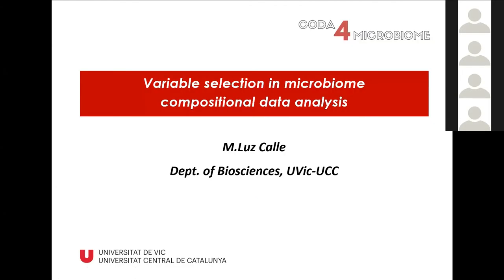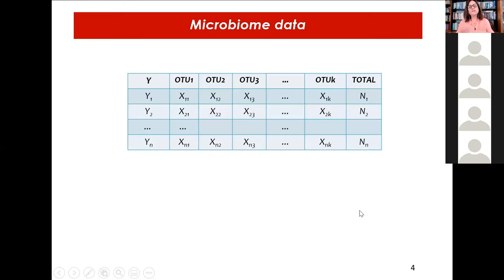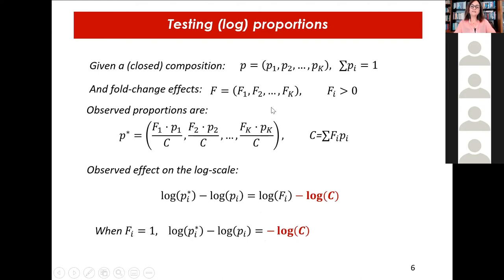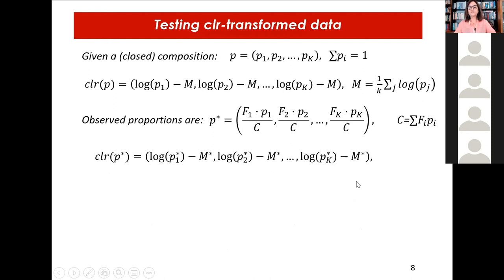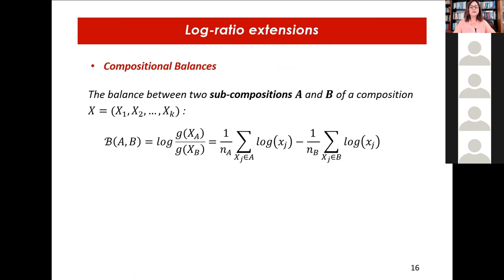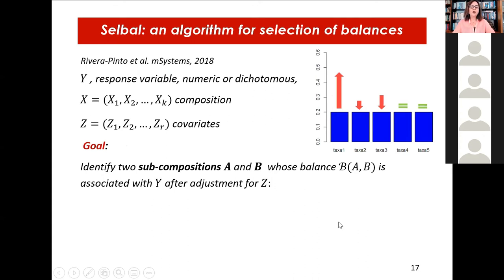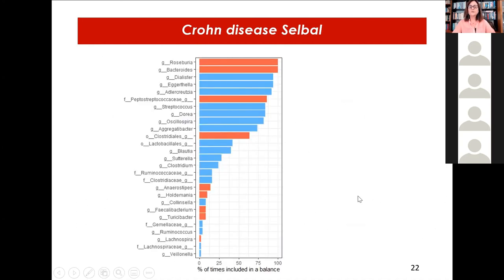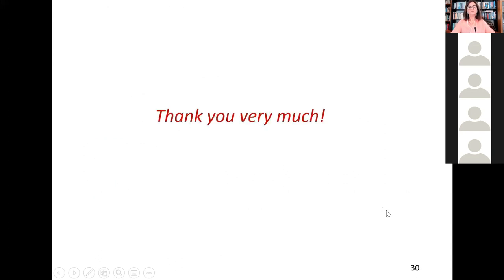Coda-Day 2021 - Luz Calle - Variable selection in microbiome compositional data analysis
Because, the next CoDa Association conference, CoDaWork 2021, has been postponed to 2022 due to the Covid pandemics, the Toulouse team has decided to organize for the first time an online only event in 2021.